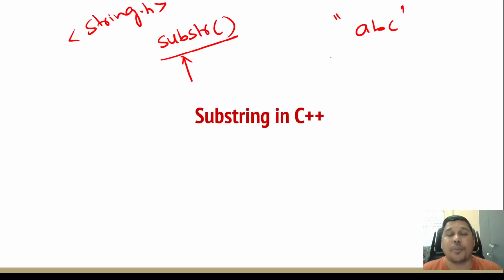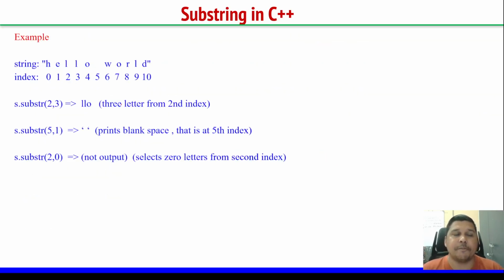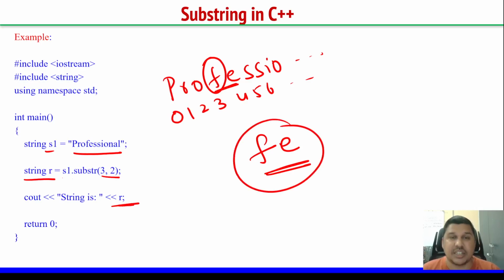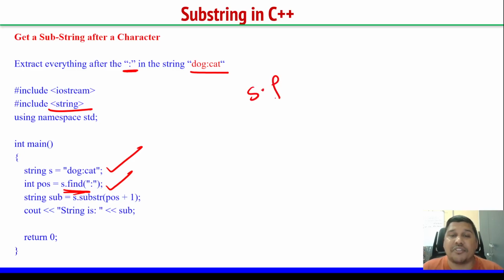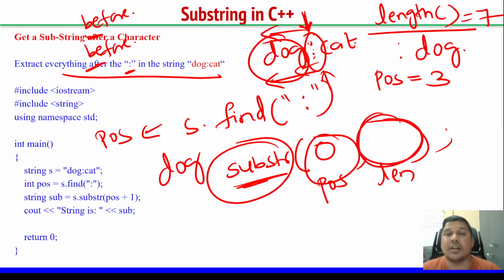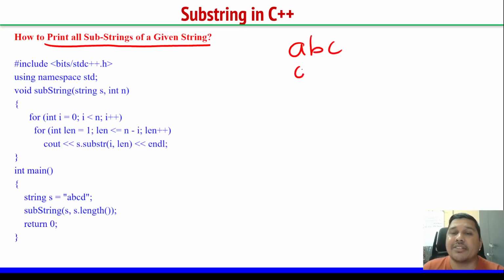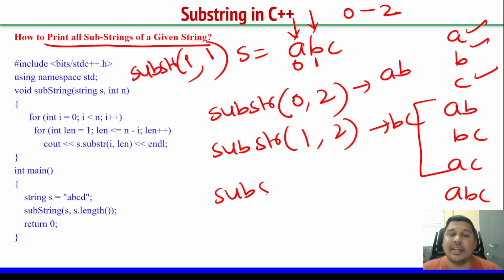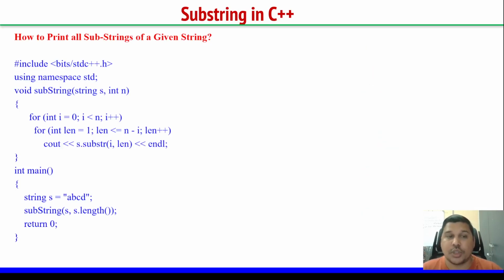Lec -11 : Substrings in C++ | Printing all substrings